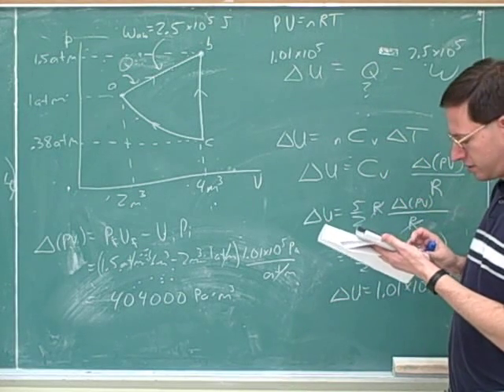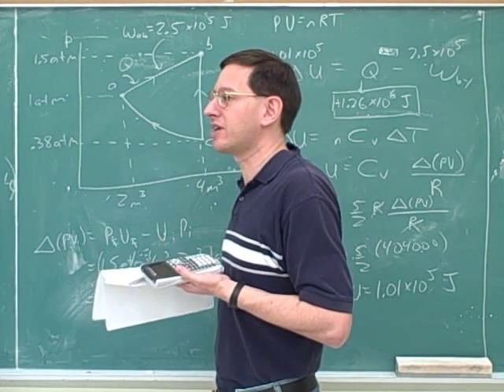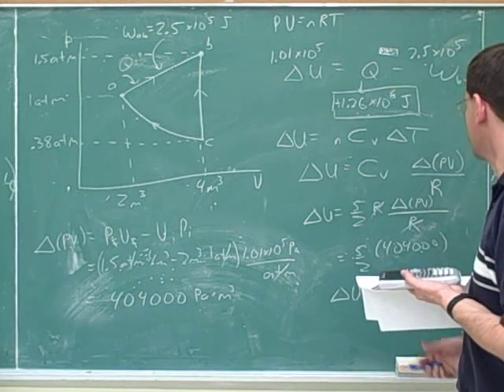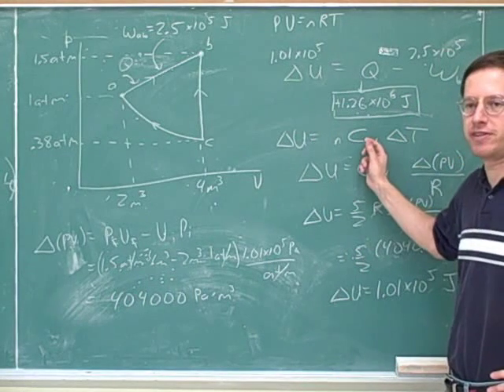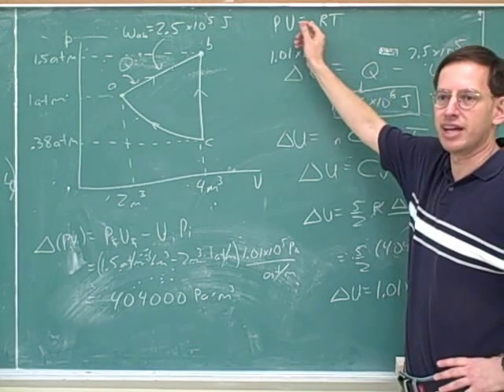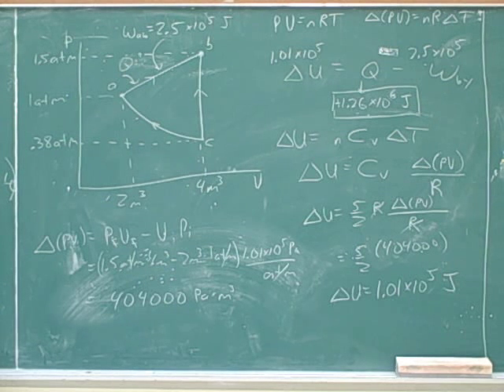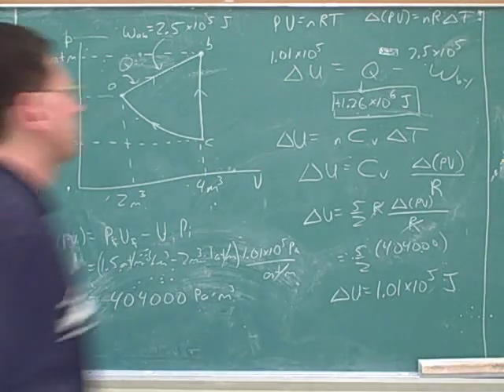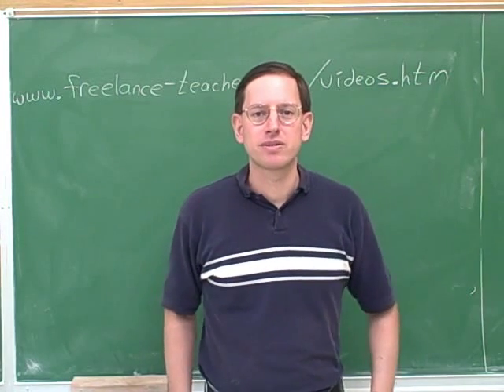Physics: Thermodynamic processes (11)